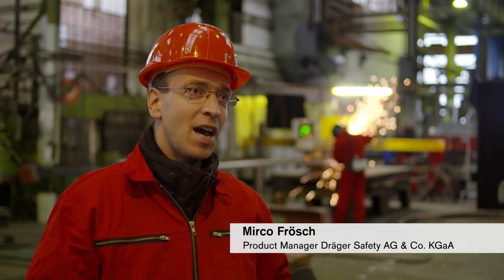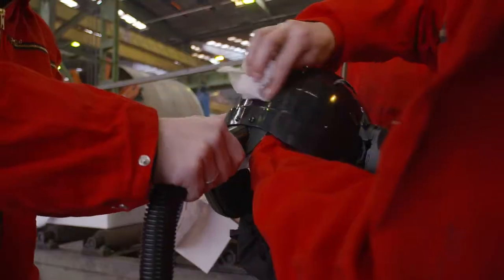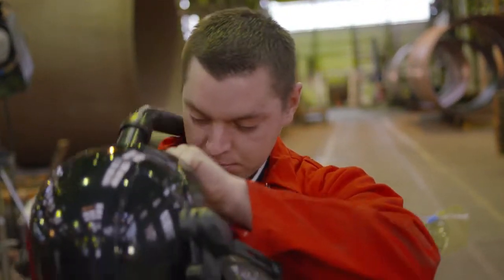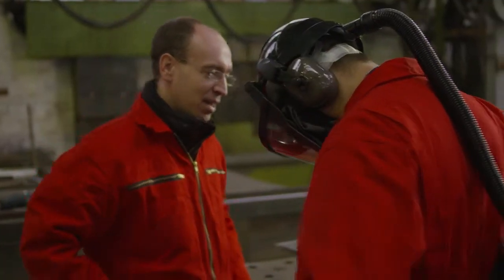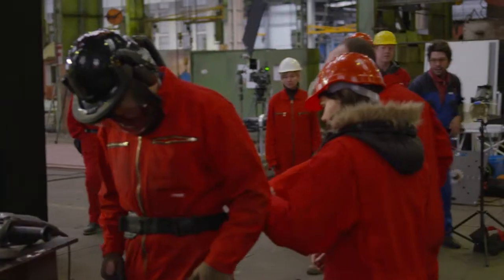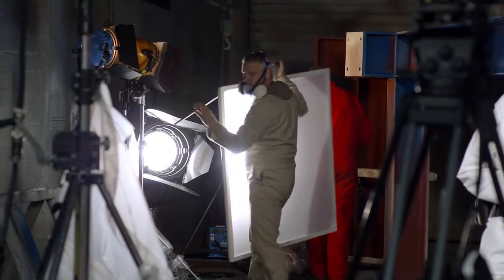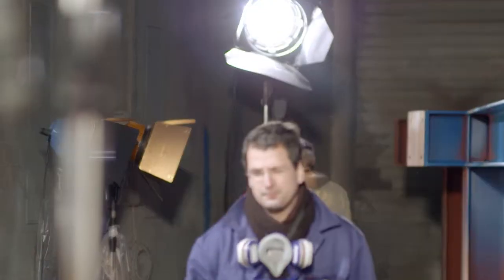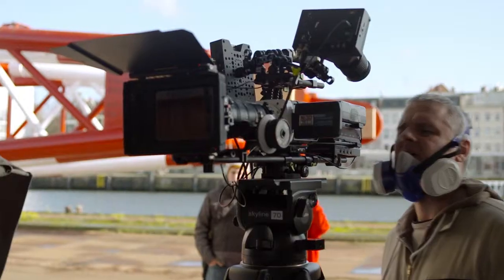Dräger X-plore 8000: Making-Of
16,000 watts of daylight, 1,500 frames per second, 2,621,400 megabytes of memory - only a few numbers that show what it costs to set the powered air-purifying respirator Dräger X-plore 8000 with a high-speed camera in scene and get fascinating shots. This making-of video takes you behind the scenes.